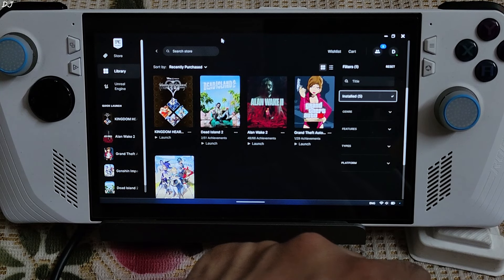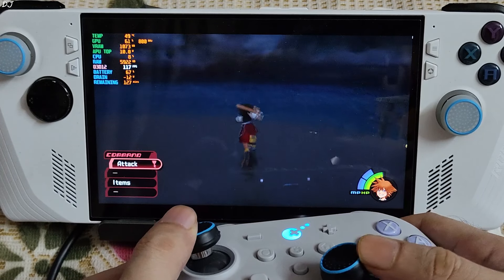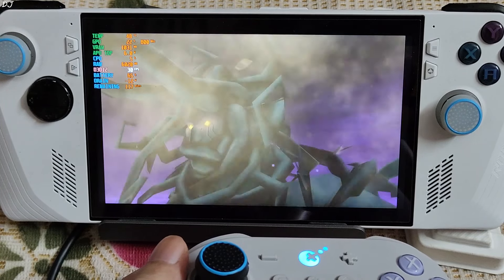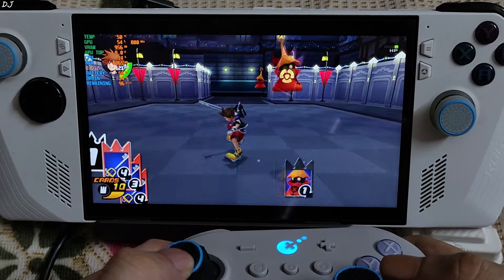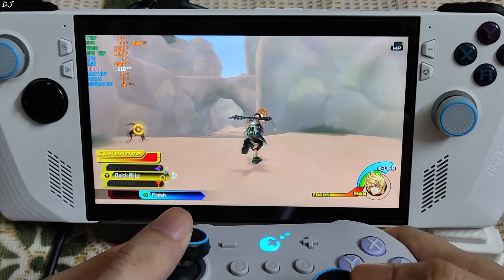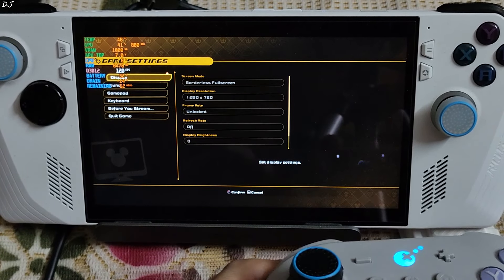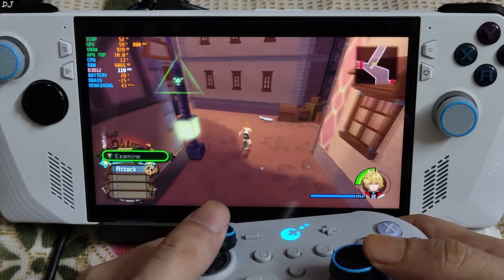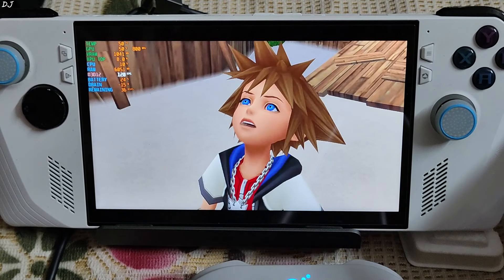Rog Ally Z1E Kingdom Hearts HD 1.5 + 2.5 ReMIX Performance Analysis + Crash Hotfix Adrenaline 24.3.1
Timestamp :

- Kingdom Hearts HD 1.5 + 2.5 Remix : 00:00
- Rog Ally Settings : 00:43
- Kingdom Hearts Final Mix Settings : 01:19
- Gameplay : 02:03
- Kingdom Hearts Re:Chain Of Memories Settings : 05:33
- Gameplay : 06:03
- Kingdom Hearts Birth By Sleep Final Mix Settings : 08:03
- Gameplay : 08:38
- Kingdom Hearts II Final Mix Settings : 11:02
- Gameplay : 11:17
- Kingdom Hearts Re:coded Settings : 14:30
- Cutscene : 14:54

Kingdom Hearts HD 1.5 + 2.5 ReMIX Gameplays on Rog Ally RC71L Z1 Extreme Bios 337 Adrenalin 24.3.1 WHQL GPU Driver . Video recorded using Poco F5 . Ambient Temperature : 33 degree celsius .

Installing the Latest AMD Drivers On Rog Ally / Legion Go | AFMF Now Available via a Preview Driver :

All of My Steam Deck Budget Accessories That I've Been Using + Other Recommendations :